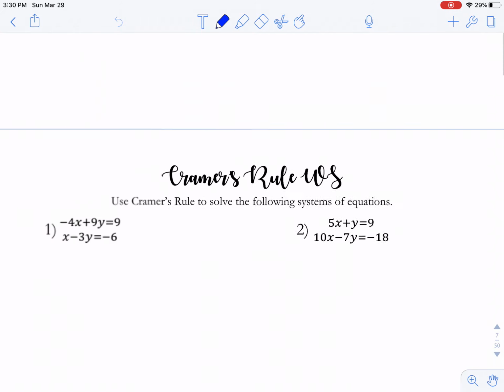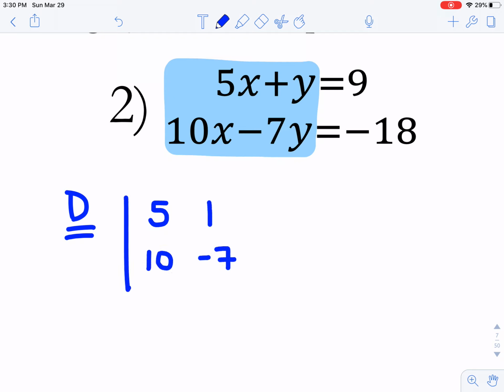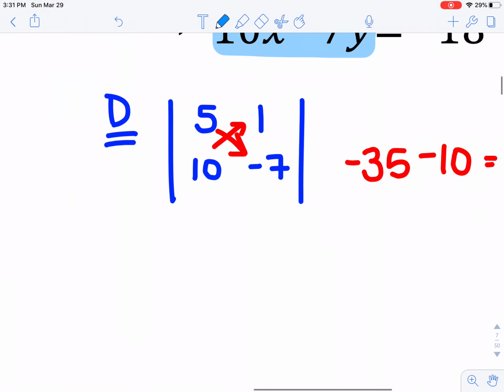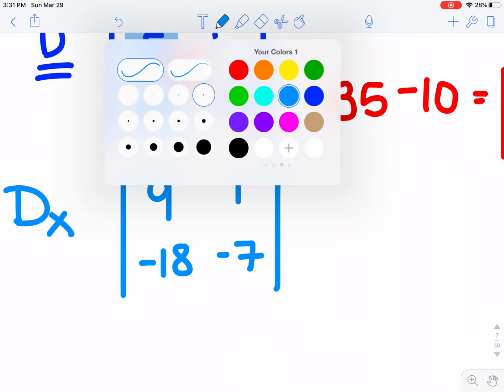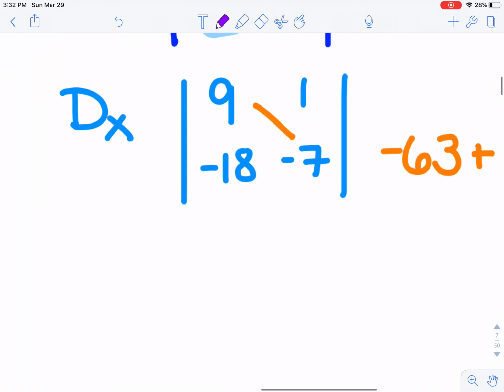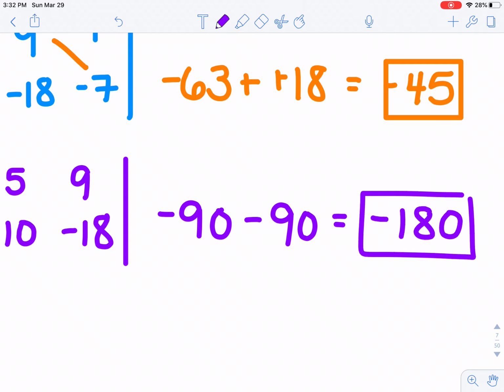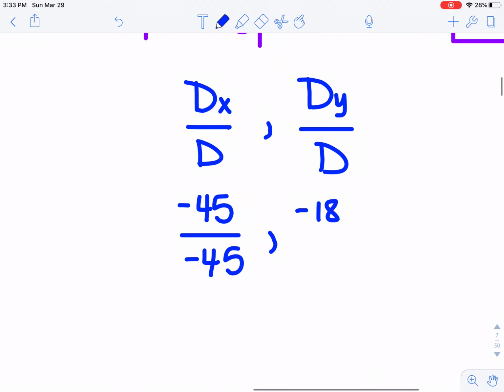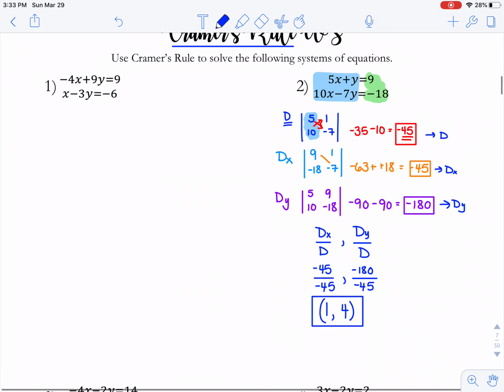M308 Unit 11: 2x2 Cramer’s Rule Example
How to solve a 2 variable system using Cramer’s Rule